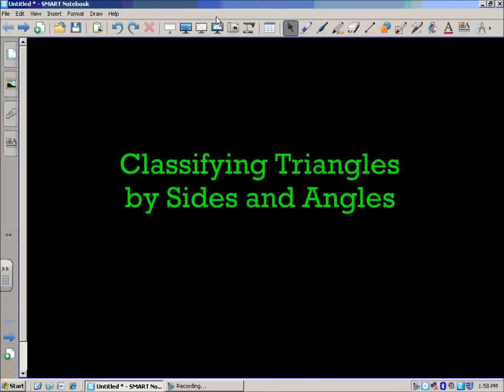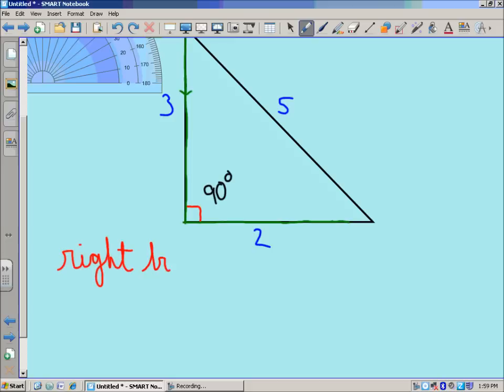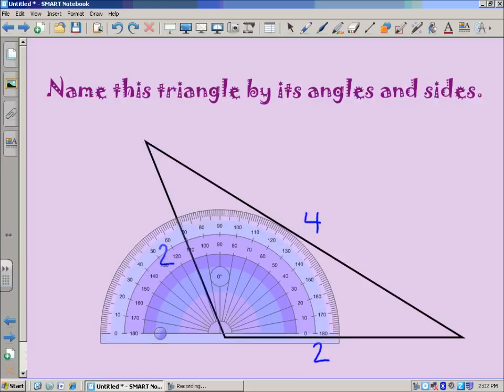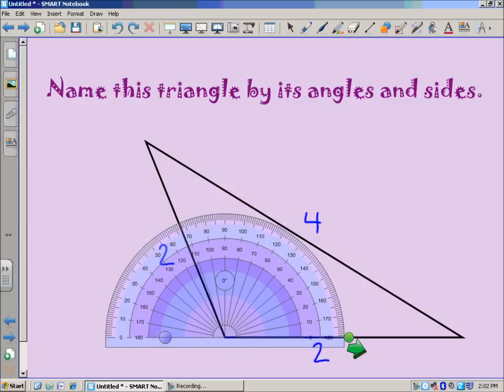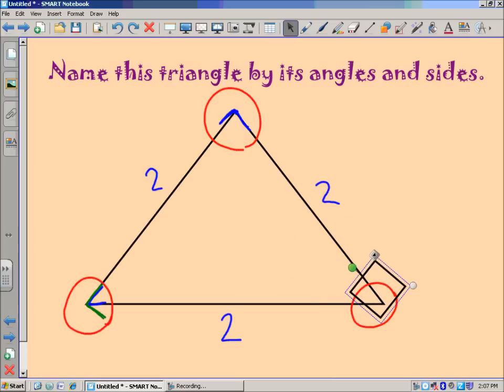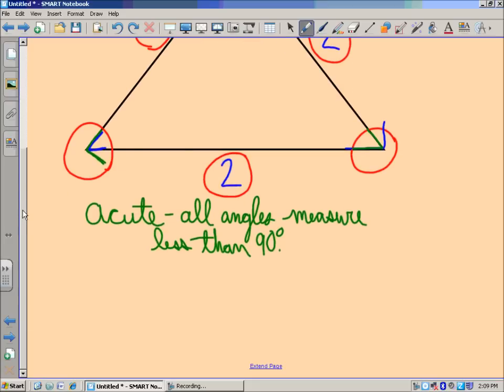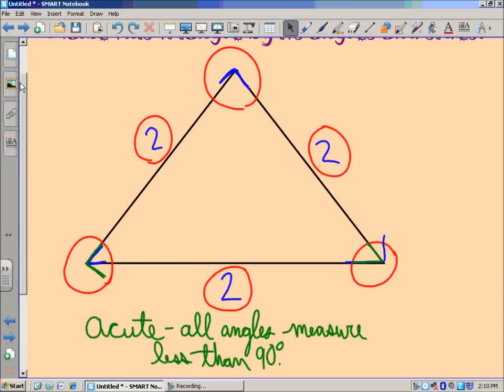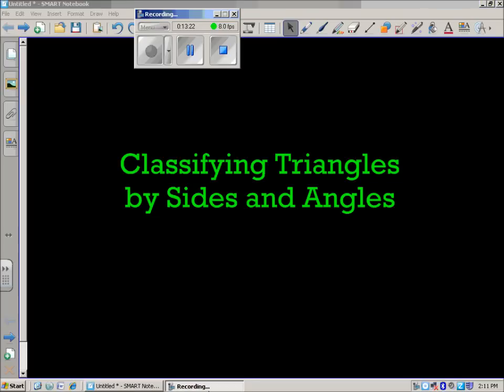Video Walkthrough: Classifying Triangles by Angles and Sides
Step-by-step video narration of how to classify treangles by angles and sides